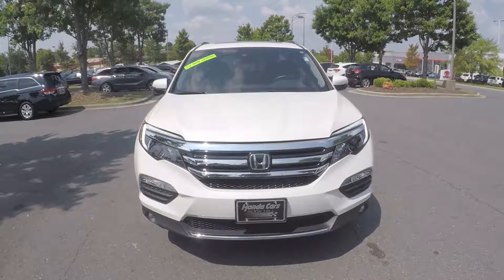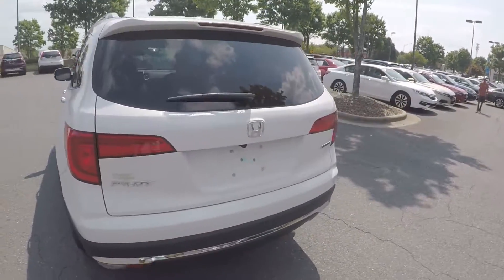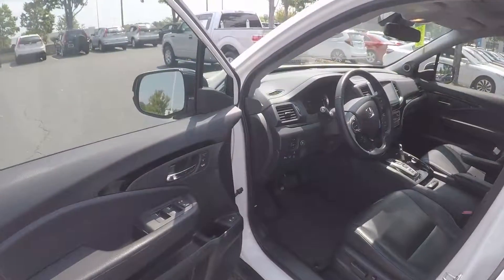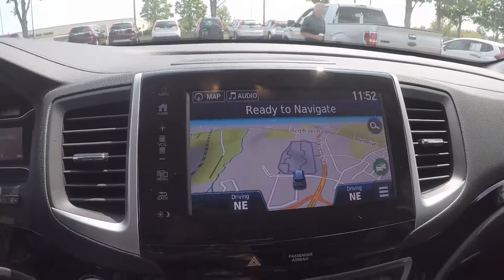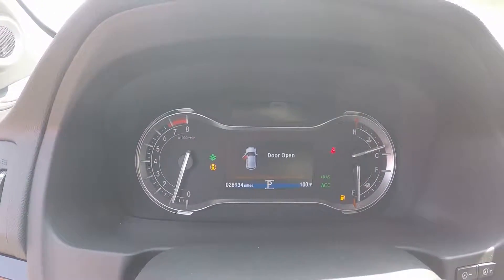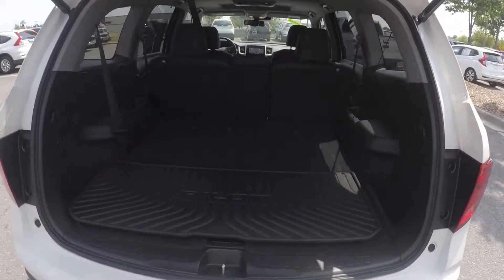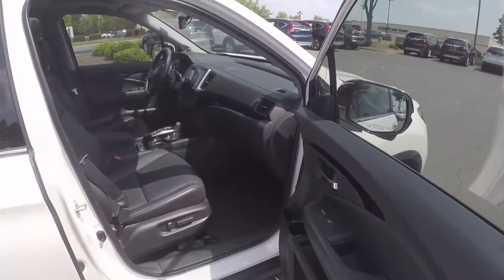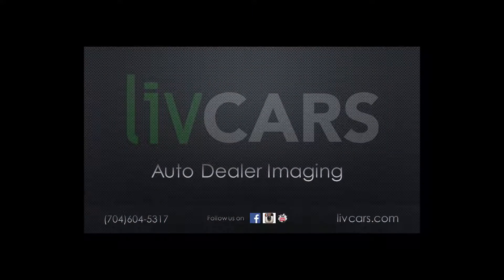2017 Honda Pilot Touring 81329A